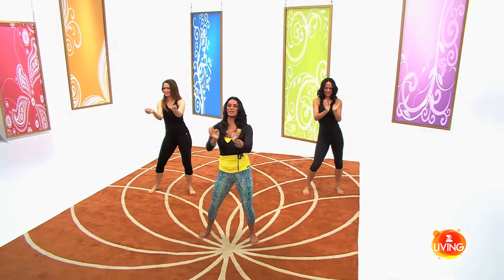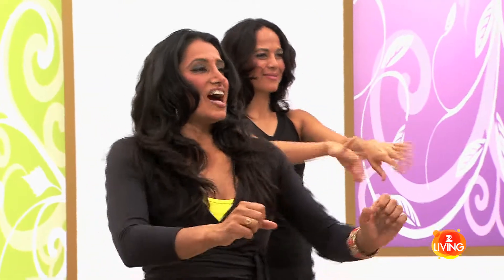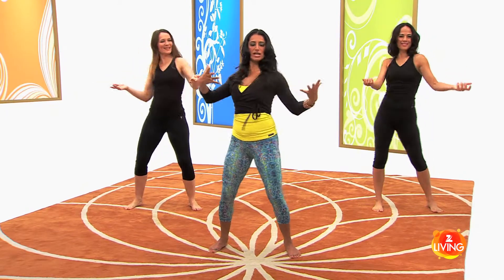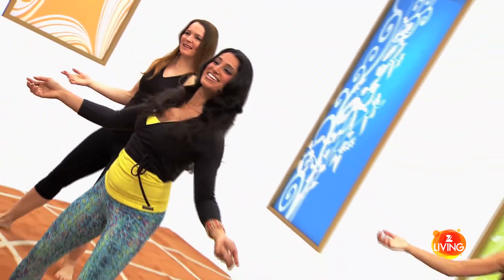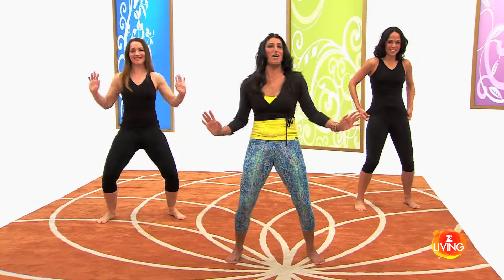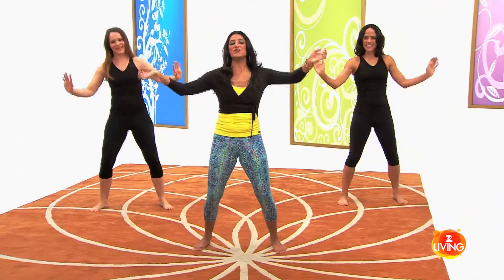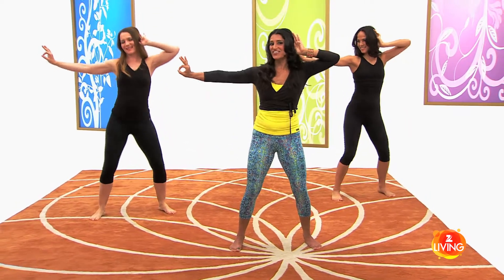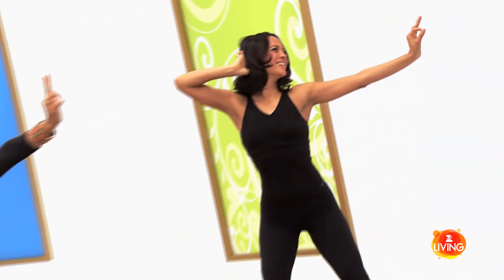Armed With The Wonder Woman Move: BollyBlast | Video | Z Living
You don't need weights for this exercise just get your friends to join you as you tone the arm muscles with the Bollywood dance form. Hemalayaa shows you moves that work the arm and shoulder muscles.